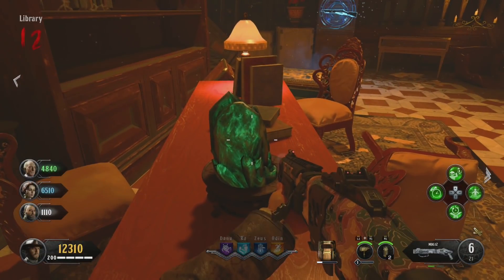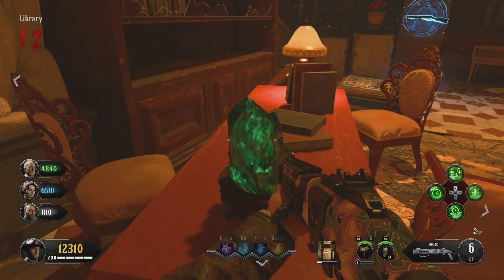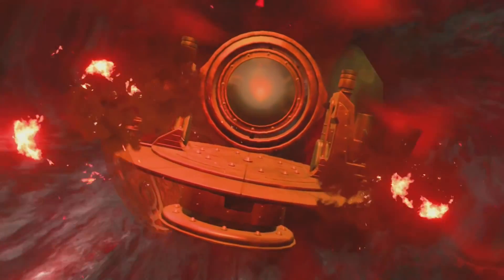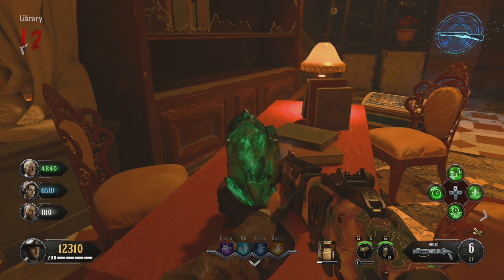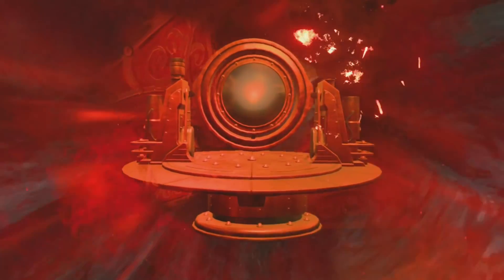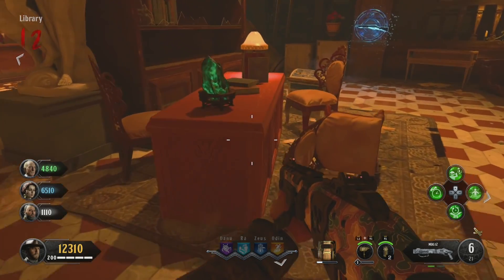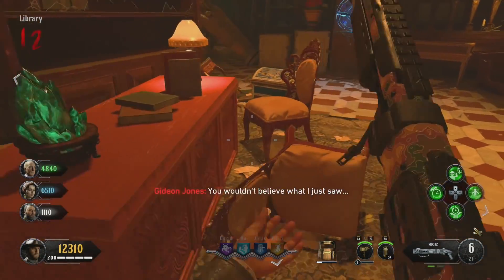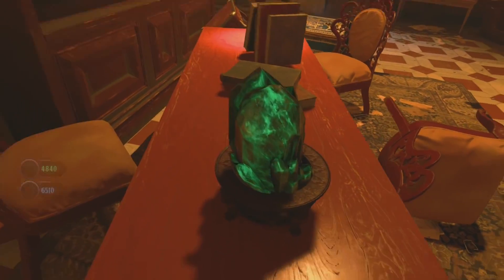DEAD OF THE NIGHT EASTER EGG JUMPSCARE GUIDE (Black Ops 4 Zombies)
Surprise surprise, a new map, a new jumpscare!! This is how to activate the Black Ops 4 Zombies Dead of the Night Easter Egg Jumpscare.

♥ I record my videos with Elgato gear!

If you're looking for Black Ops 4 Zombies content, I'm your man.